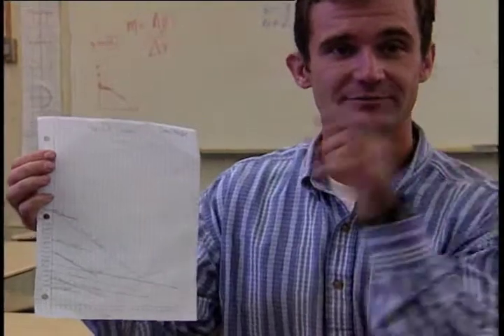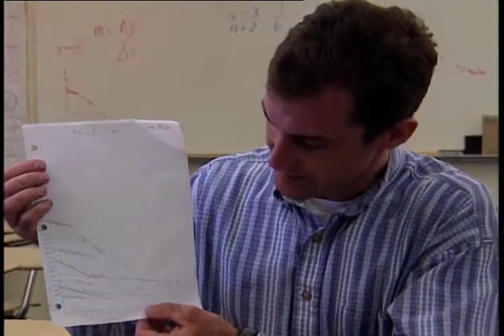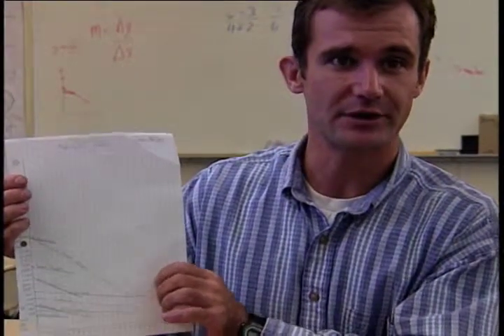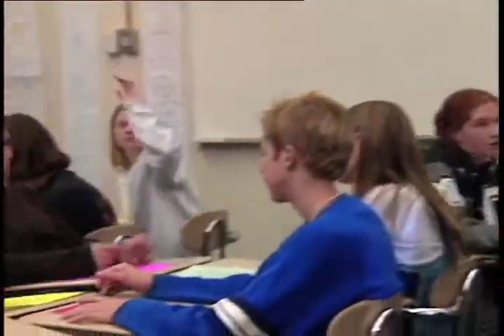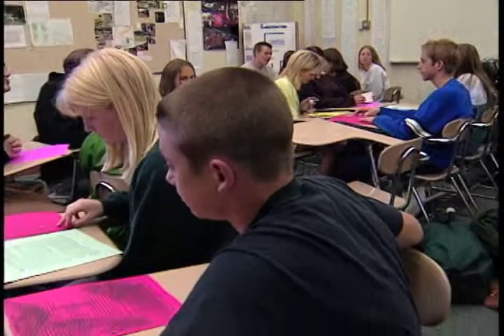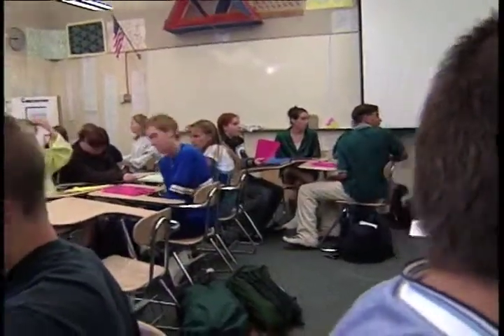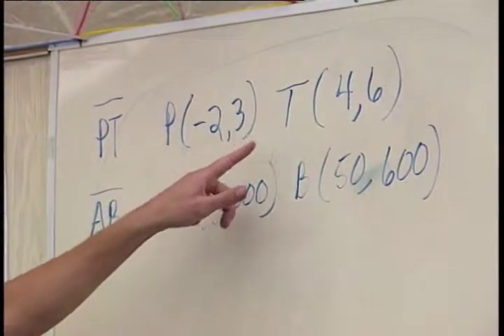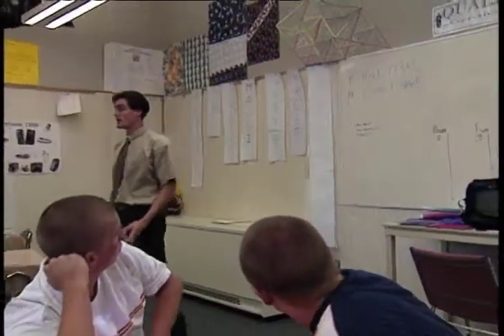Teaching High School - Need-Fulfilling Lessons - Lesson 1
This video clip is part of the online course, "Teaching High School Students."  Hundreds of schools and colleges across the United States are offering this course.